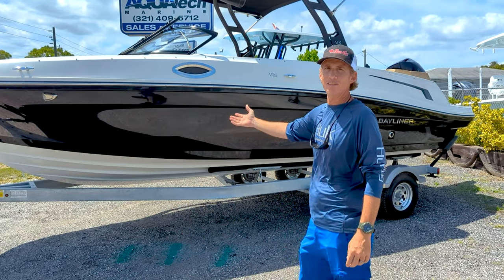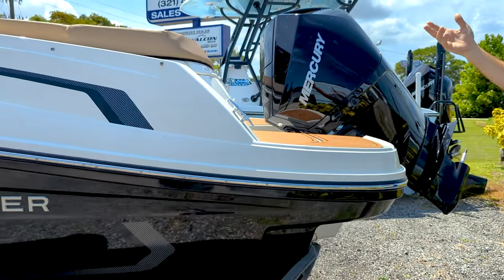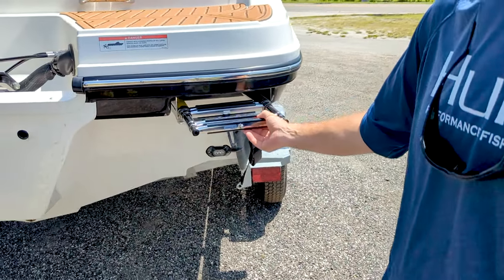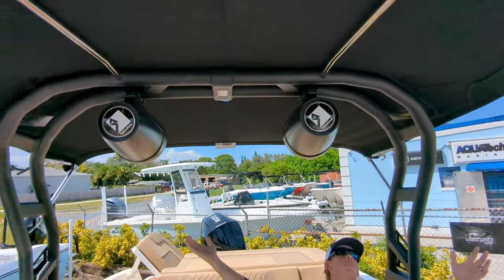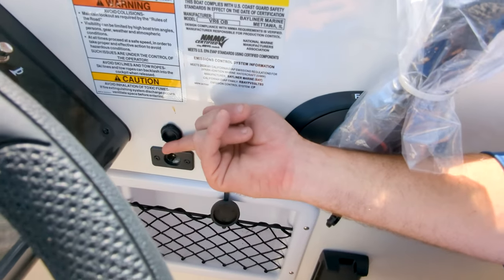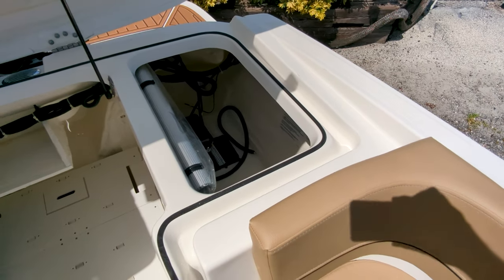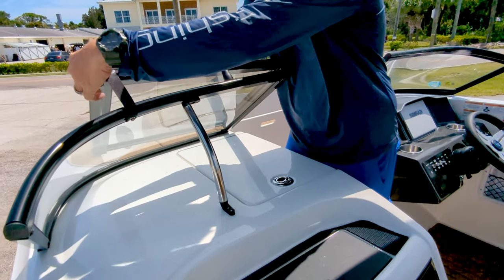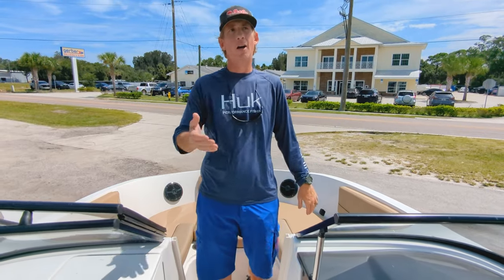WALKTHROUGH of the NEW 2024 Bayliner VR6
This NEW 2024 Bayliner VR6 is an AWESOME package for enjoying year-round fun on the water with family and friends. This boat is loaded with all the features you could ask for in a top-quality bowrider or deck boat.

Today, Josh takes you through some of the fantastic equipment this boat contains, as well as some of the great standard features.

Text or call him for all the info and more!

Aqua Tech Marine
Palm Bay, FL